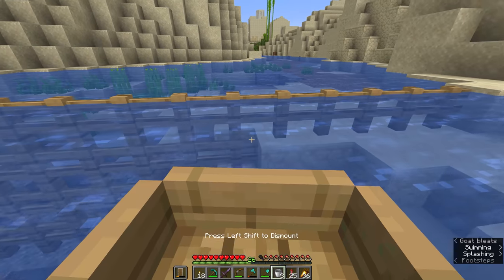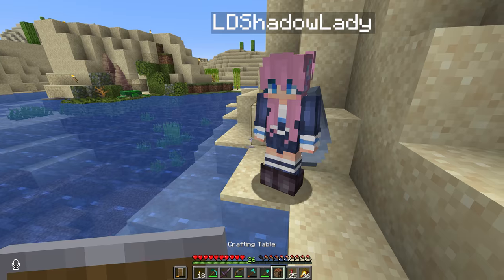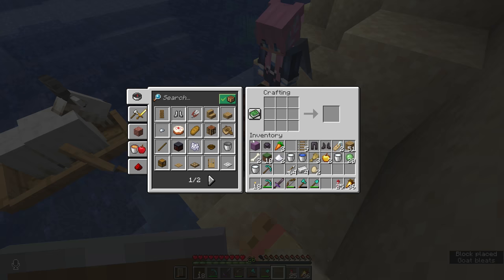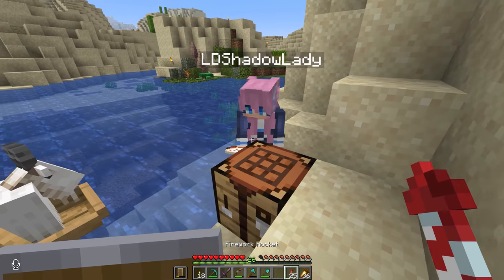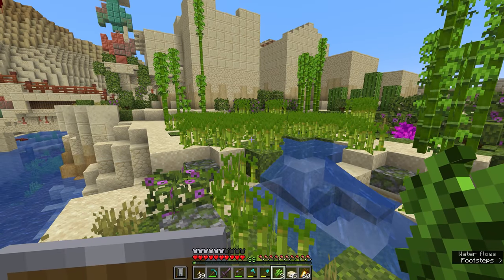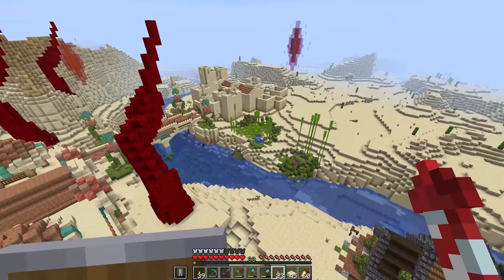A Mountainous Megabase ▫ Empires SMP ▫ Minecraft 1.17 Let's Play [Ep.26]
Welcome to Empires SMP - a Minecraft 1.17 multiplayer server with a small group of incredible content creators! In this episode, the Anthill mega-base begins to take shape again, Ocean Queen Lizzie drops by to learn about Birth Days, and we begin to plot our revenge against MythicalSausage.

Throughout this series I'll be collaborating, trading, scheming and fighting with a bunch of other awesome creators! You can find their channels below:

Time lapse music: Faux Tales - "Atlas (Alpha 9 remix)"

GNU Paranor001